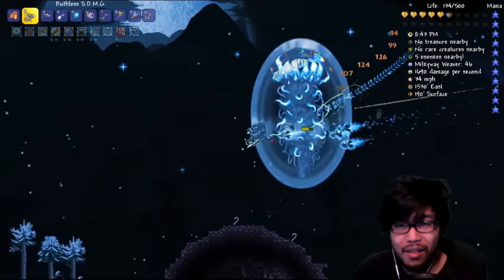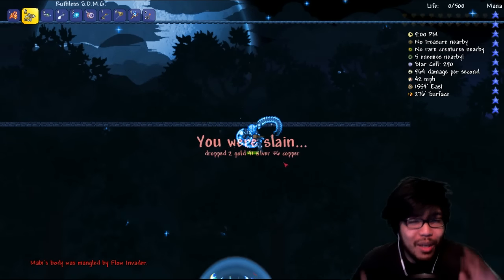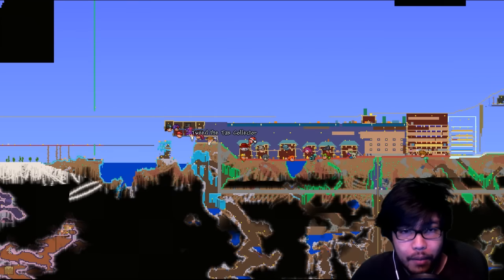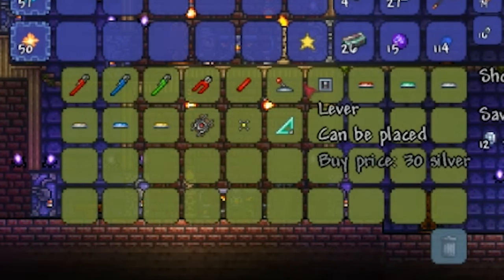LIGHTS OUT!! | Terraria 1.3 Update | Part / Episode 174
So.. new editing? or old editing?
Don't forget to vote in the Strawpoll to decide which class I'm going to playthrough next!

Welcome to the Terraria 1.3 update! Our goal for this series is to complete the game 100% with the new achievements! New bosses, new mechanics, over 600 new items!

Key features:
Sandbox Play